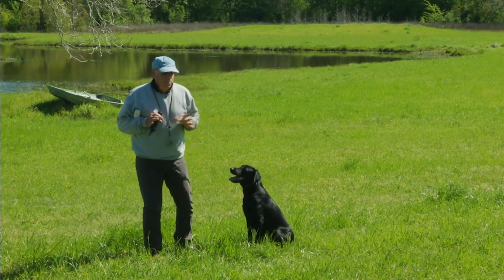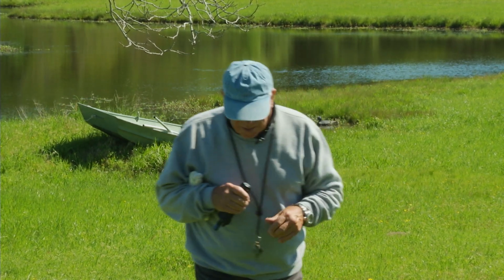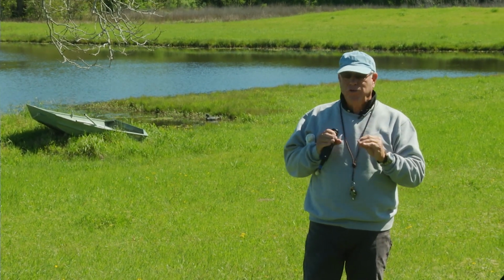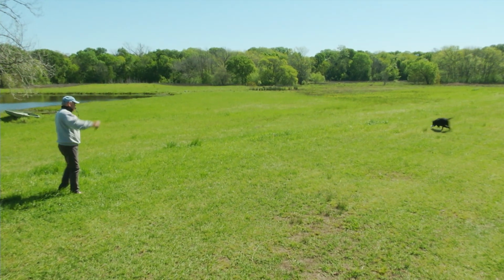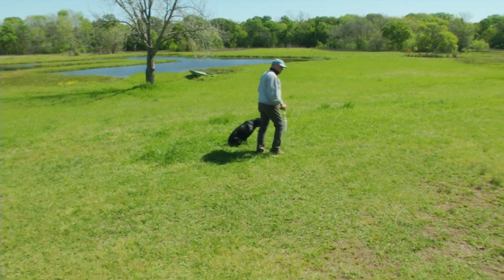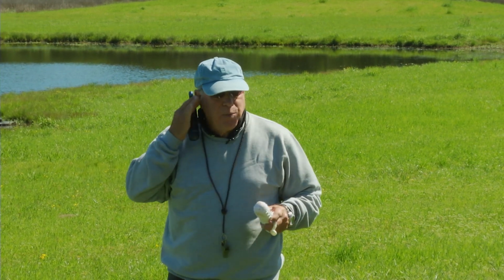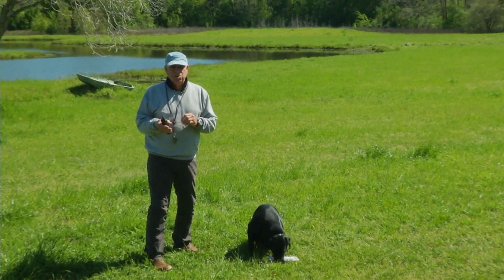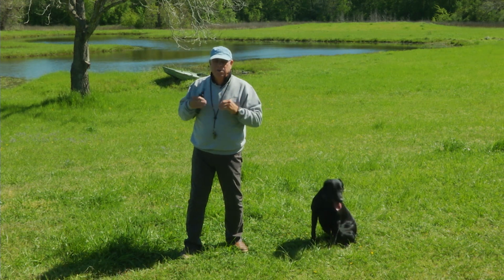Sitting on the Whistle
How many people have a slow whistle sit at long range?
My hallucination is that it is more common than people are willing to admit.  In fact from my own training experiences I have seen quite a number of dogs that have a very poor sit response at long range.  In this clip I explain a few ideas that may solve this problem.